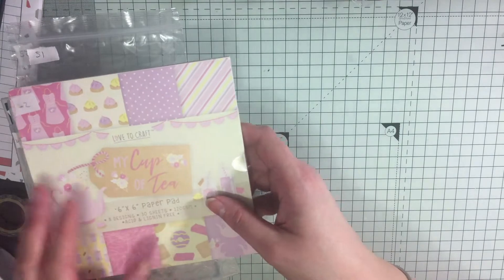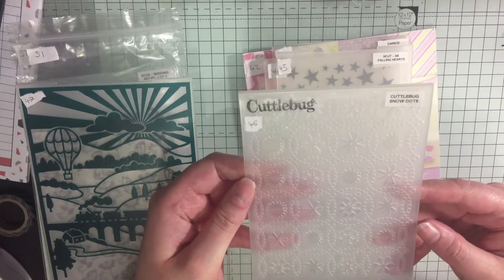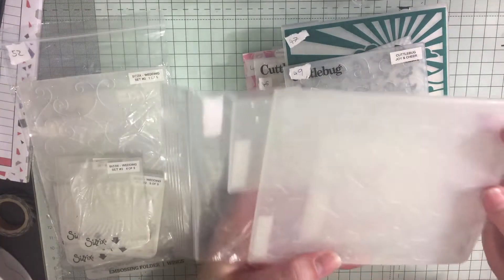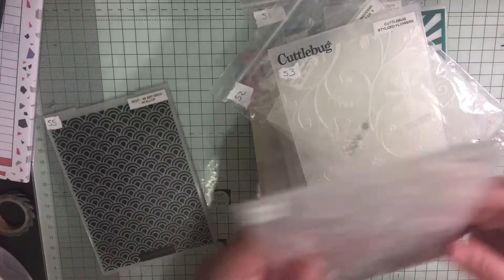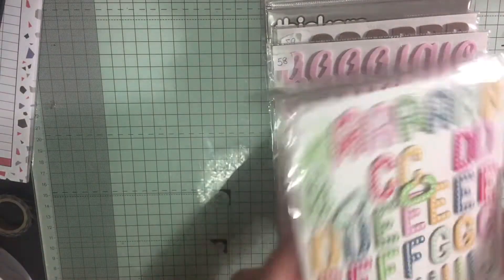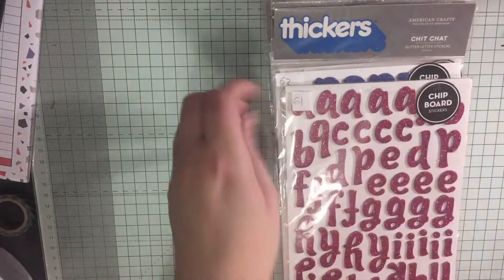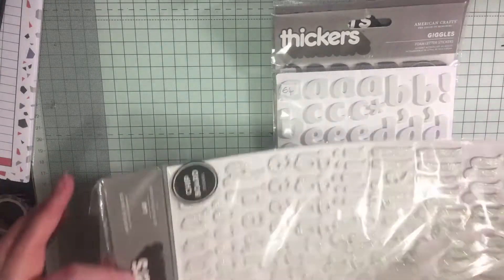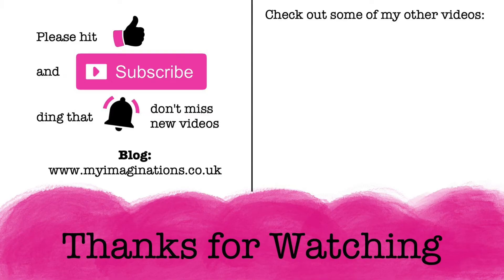More destashing!!! | Part 2 Embossing Folders and Alphas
Welcome back, here are some embossing folders and alpha stickers that I am destashing!